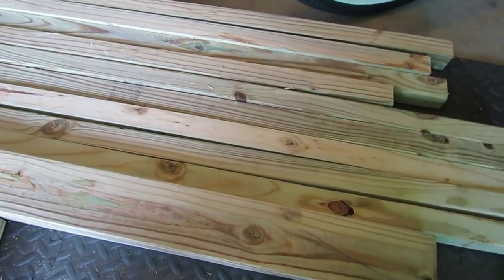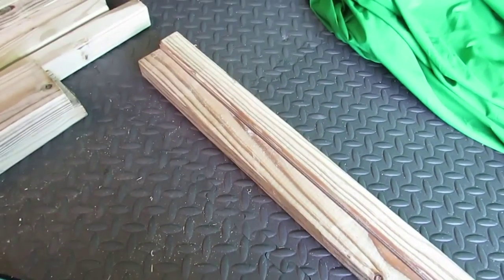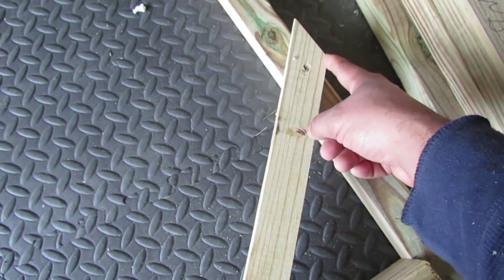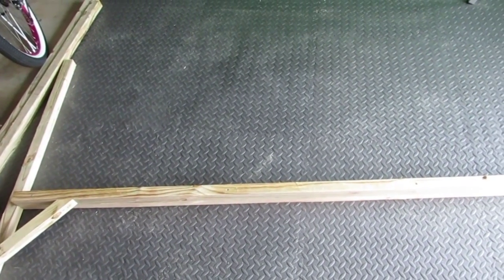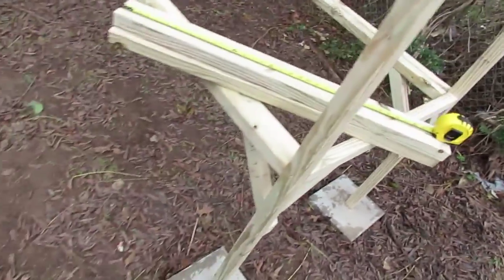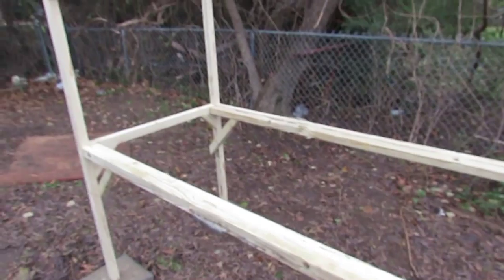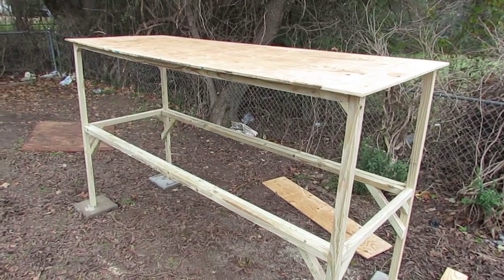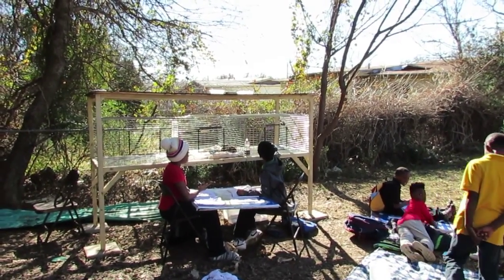Uhuru Academy Rabbitry Setup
theonyxgroup.com working in the community with the Pharaoh's of the Uhuru Academy.  This is the rabbitry that our group set up for the school to help with their agricultural science program.